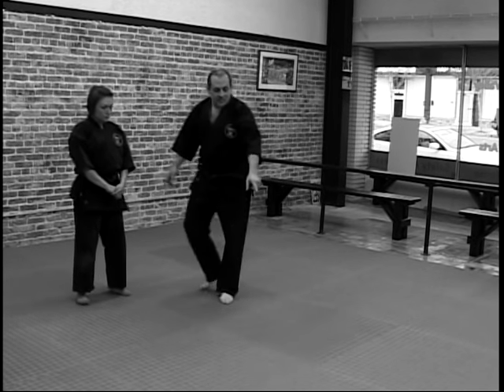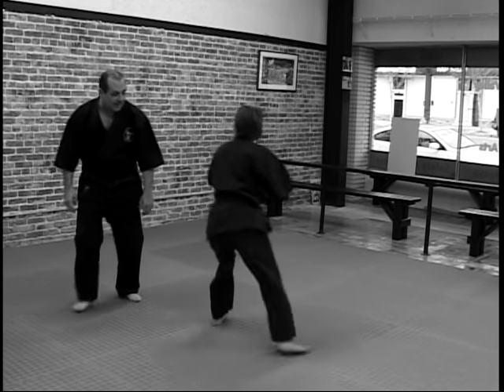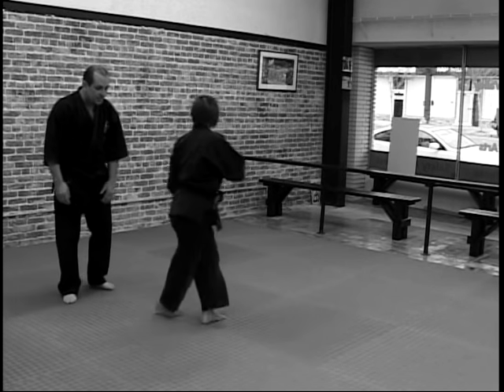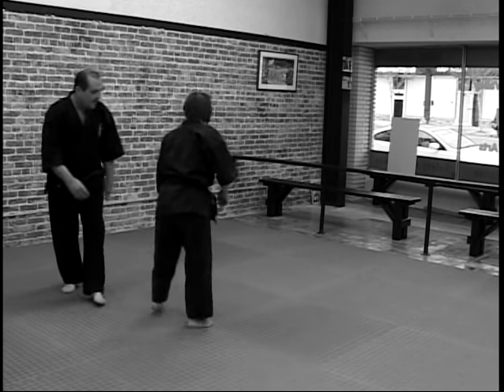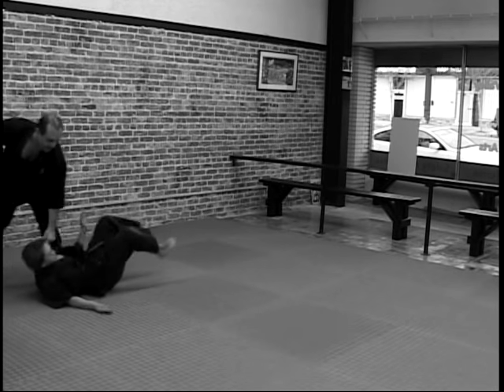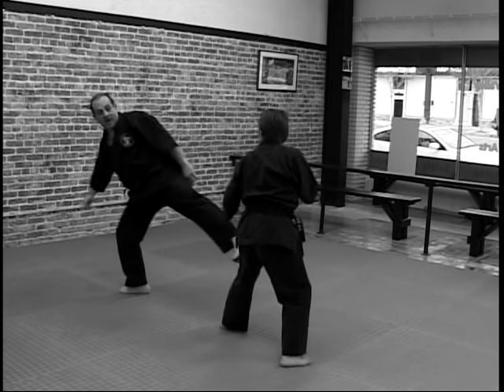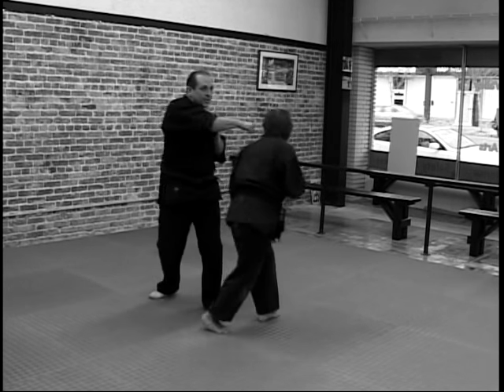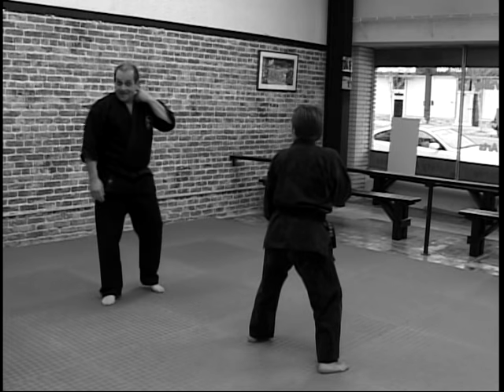Te-Kempo-Jujitsu, Crystal P & Master Mike.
Easy techniques to practice against side kick.